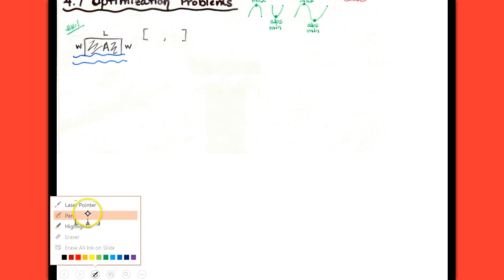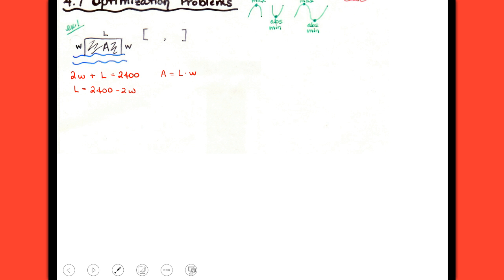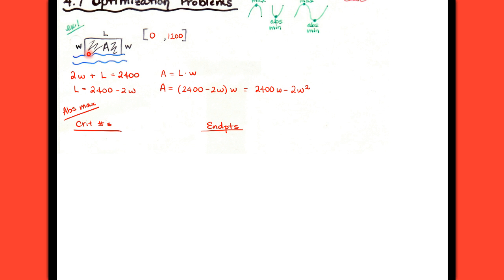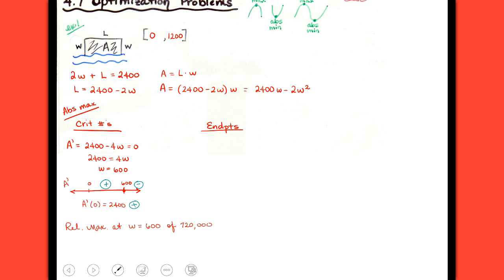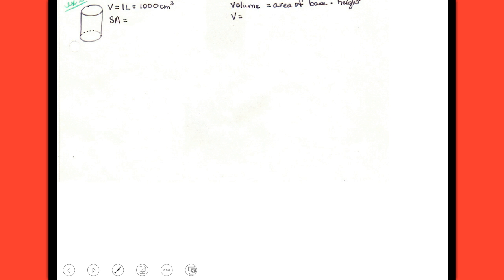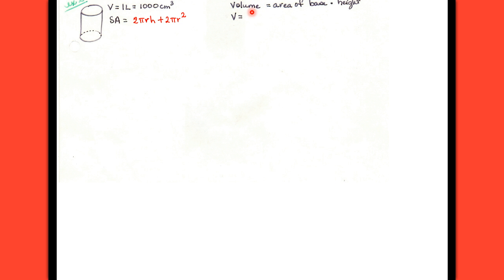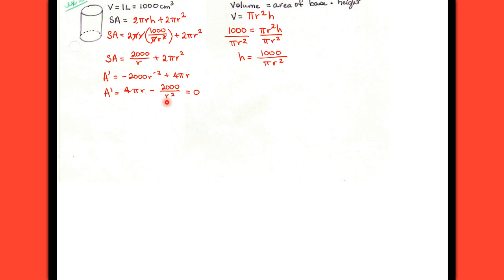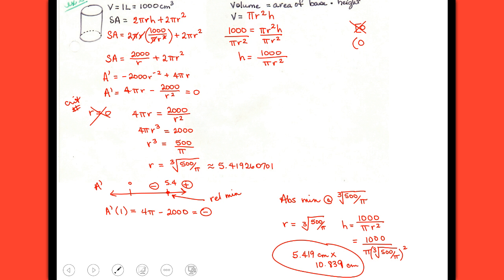Optimization Problems, Absolute Maximum and Minimum Word Problem